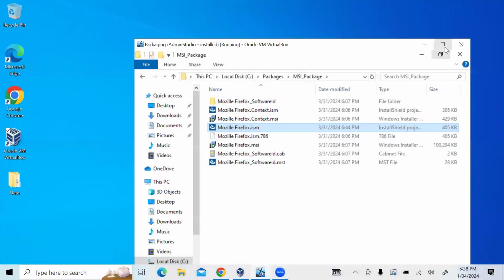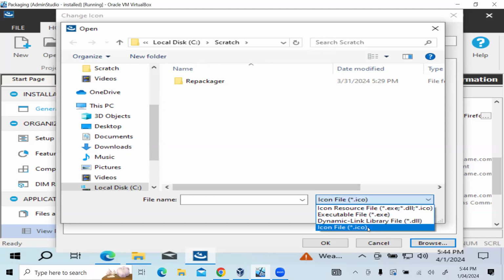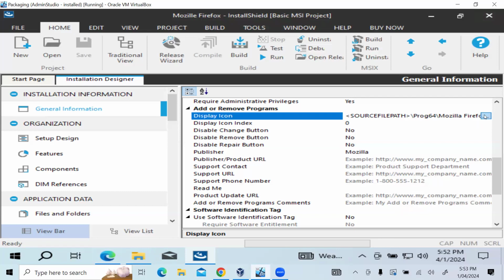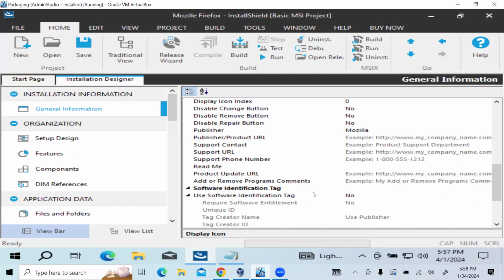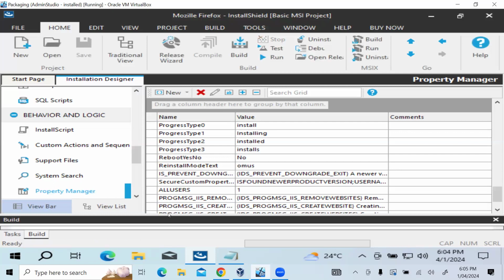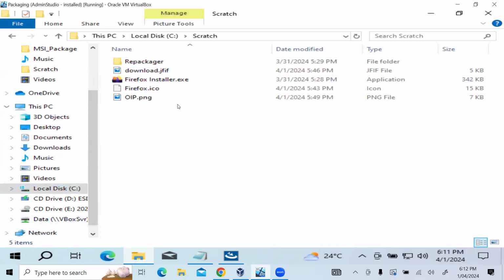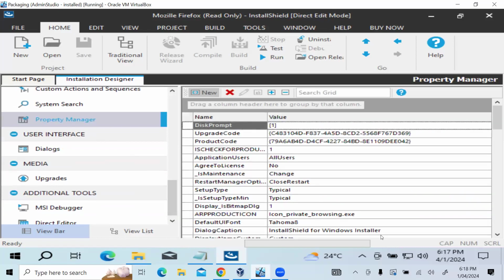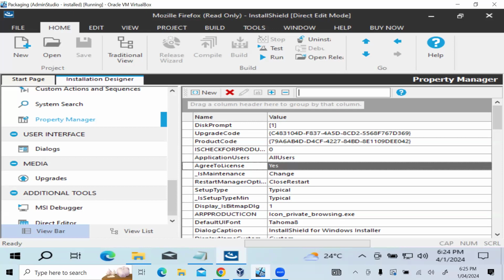How installer MozillaFirefox BY MSI | and Create A package | Application Packaging online Training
@JOYATRESTECHNOLOGY provides Best Pckaging Training
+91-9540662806